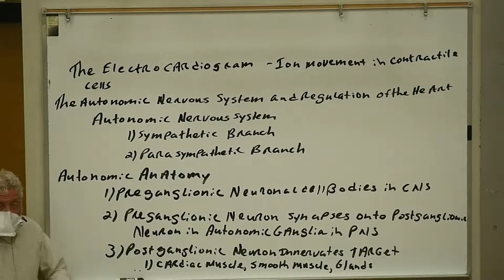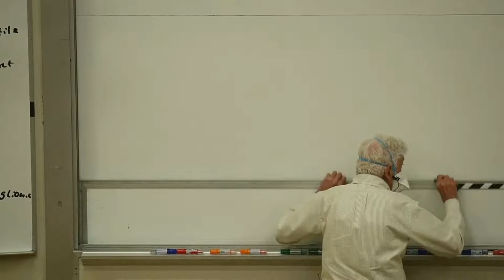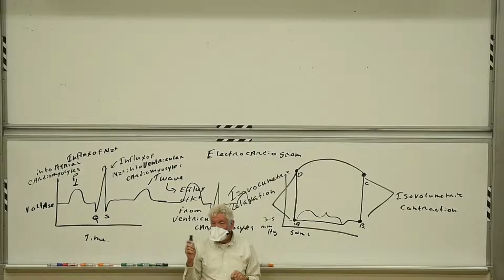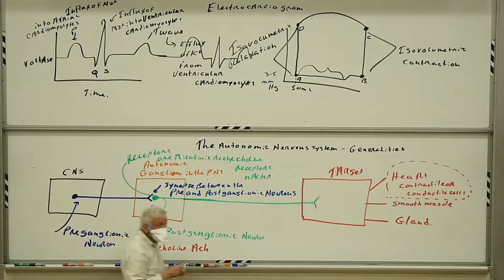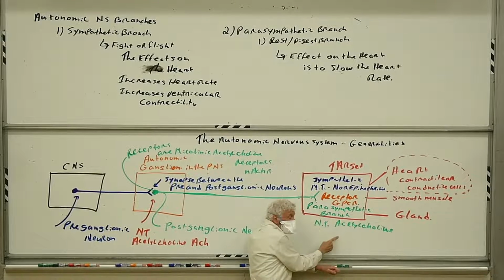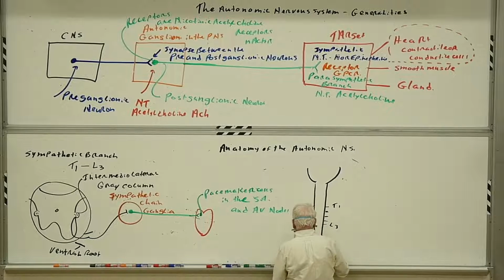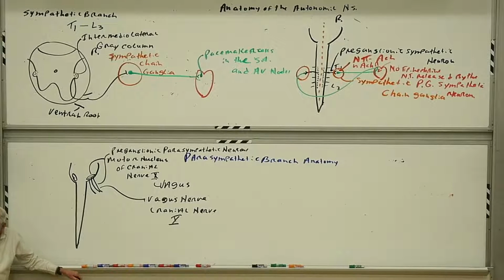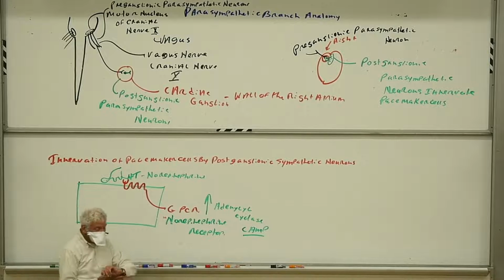CSU BMS 300 FA 21 Lecture 34a